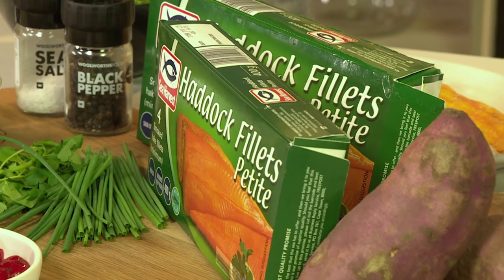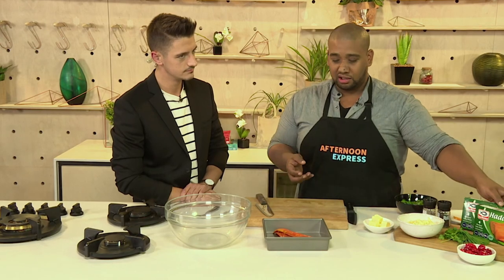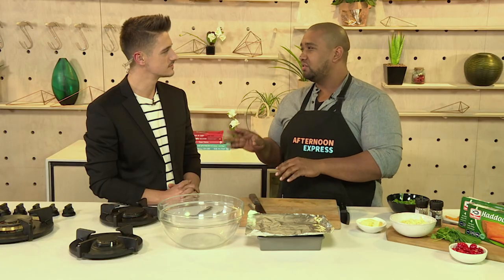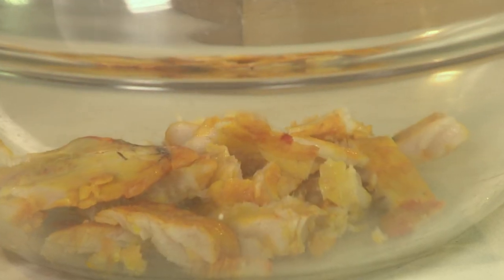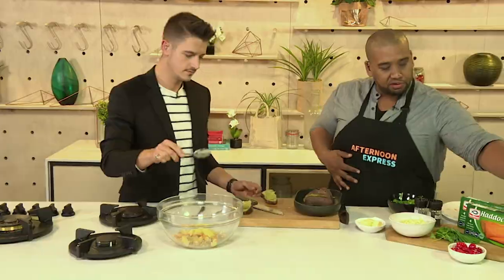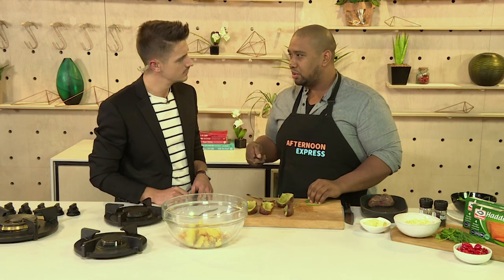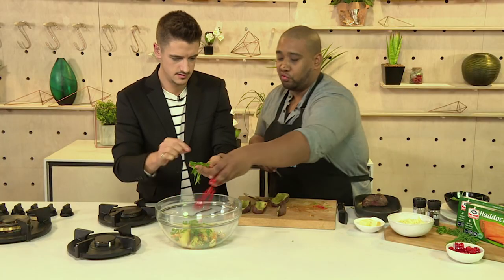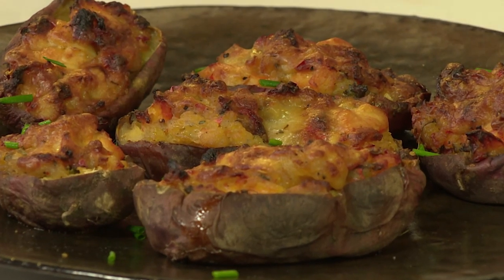Haddock loaded potatoes | Afternoon Express | 18 May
Smoky haddock mashed with baked potatoes and seasoned with chives and cheddar cheese before being put back in the skins and grilled in the oven.

Sea Harvest Haddock loaded potatoes, broadcast on 18 May 2017